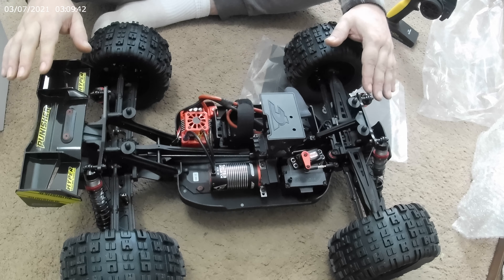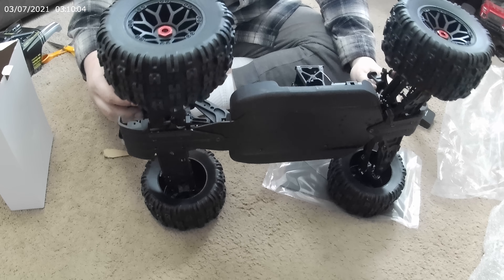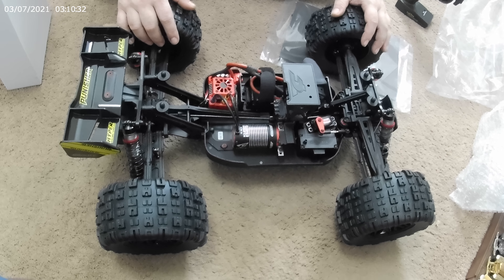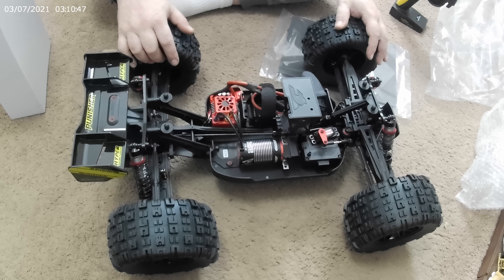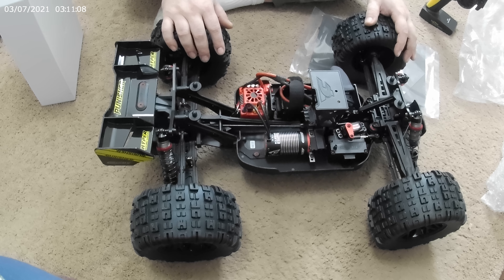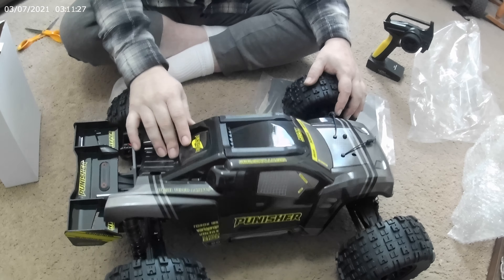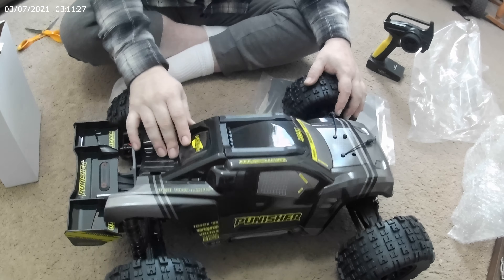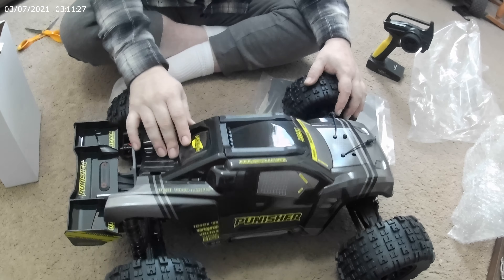Team Corally Punisher Unboxing Part 2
The best so far out of the Corally 1/8 scale, long wheelbase line up, from what I've seen, with more grunt power on 4s than the Kronos.
Top speed up the street no more than 3/4 throttle before going balistic.
It was like driving the Dementor and takes time getting used to.
It wanted to wheelie and flip on 4s.